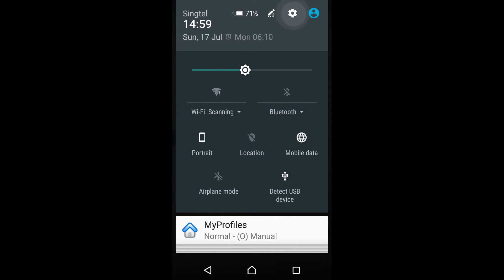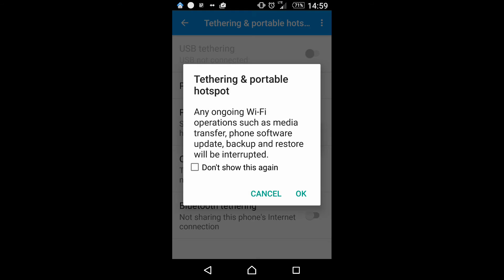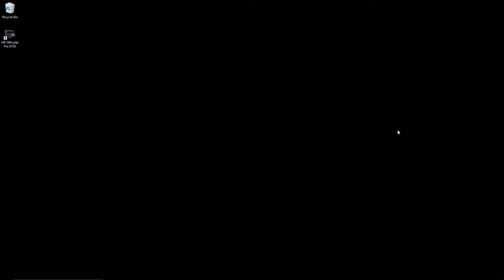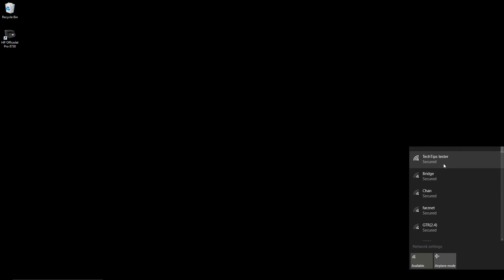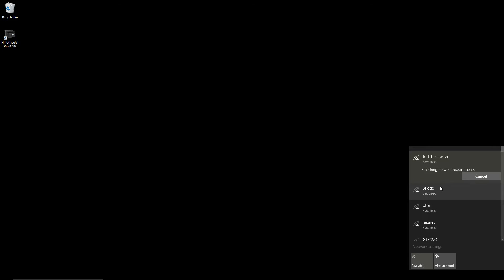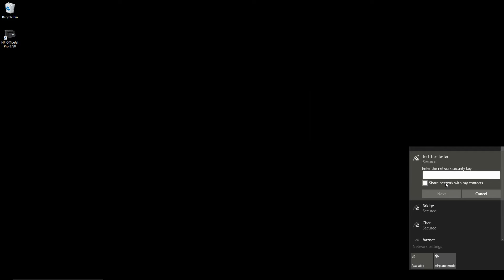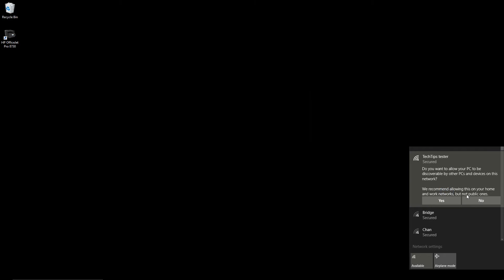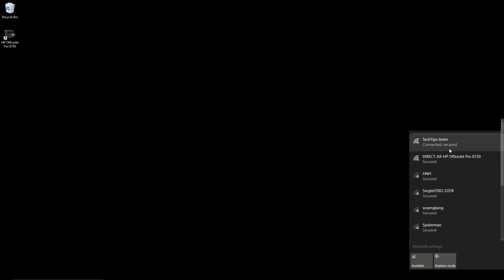Connect & Use your PC with a hotspot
This tutorial shows you how to connect your computer to your cell phone used as a "Wifi Hotspot".

This is useful if you are outdoors and there are no Wireless Networks in the vicinity.

This will enable you to work and surf the internet just like you are in an office environment.

However, do note that there will be data charges from your telco.  Do not use this method of connection overseas, especially when the data roaming charges are very expensive!